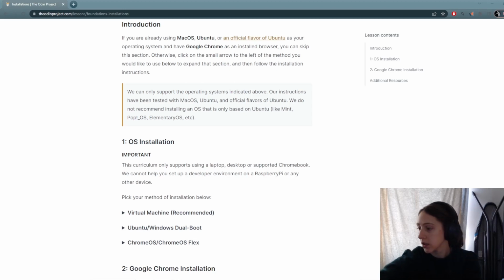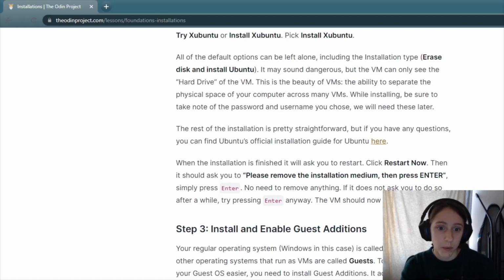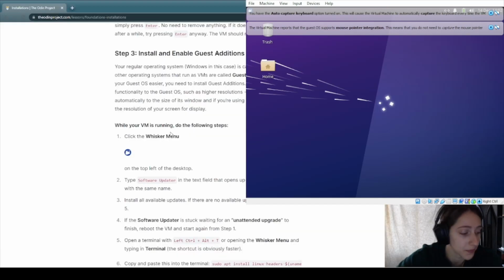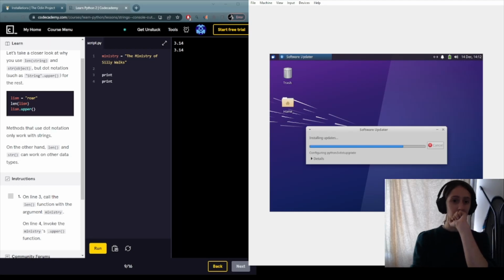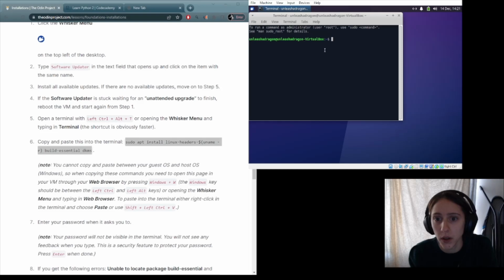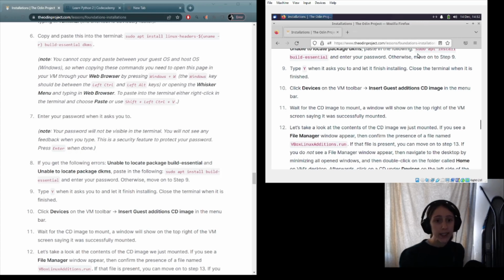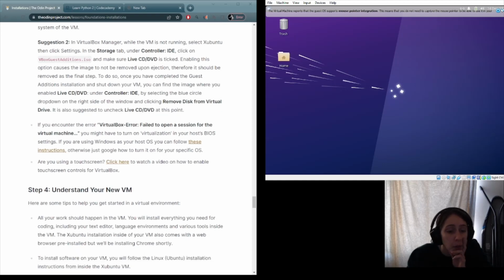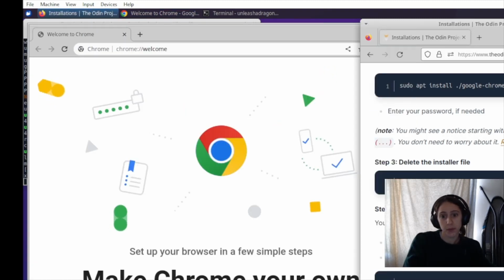Code with Eli Part 3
Learn to code with me! Setting up a vm [xubuntu] for a future coding environment.